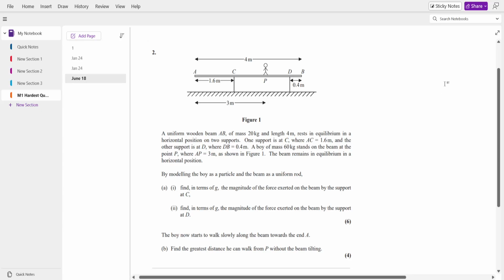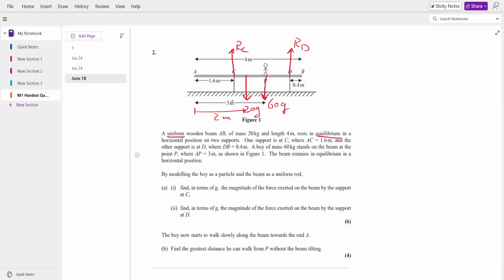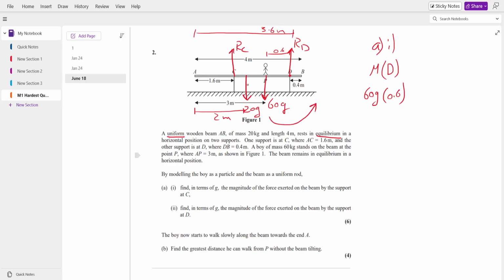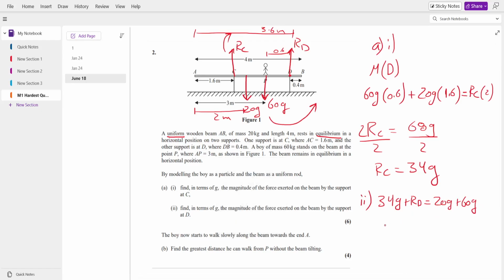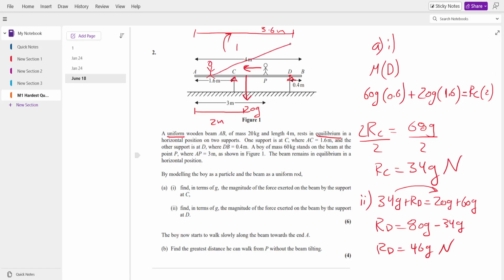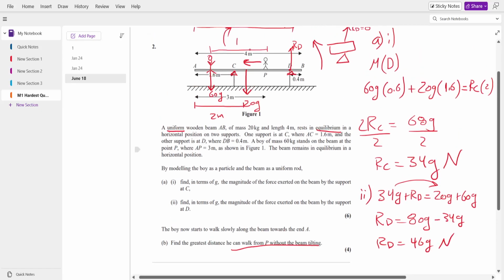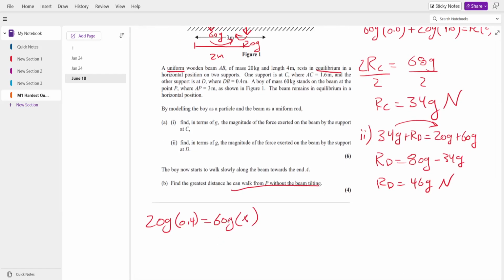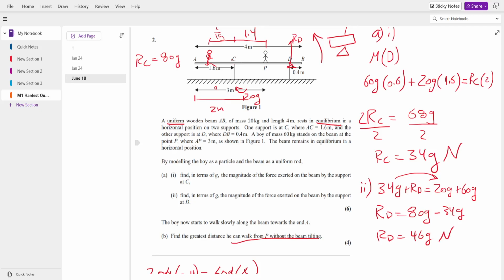Edexcel M1 Mechanics 1 Practice | Toughest Questions Part 4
Edexcel M1 June 18 Paper. I am doing a series where I solve Tough M1 Questions.

Goodluck!